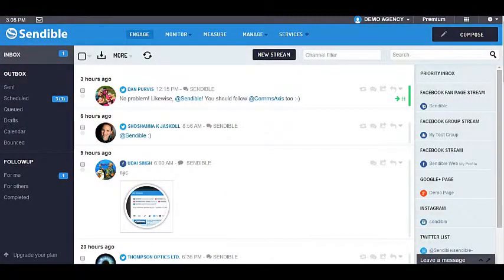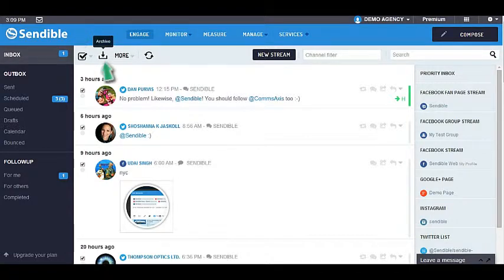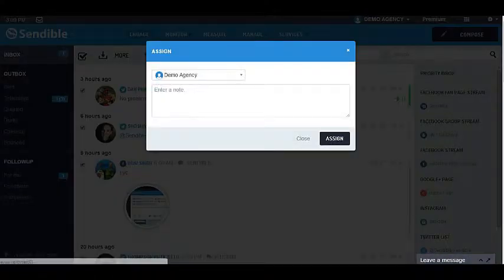How To Archive And Assign Messages In Bulk With Sendible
This is a short video to help you get started with your Sendible account.